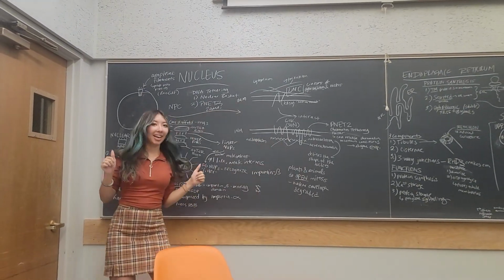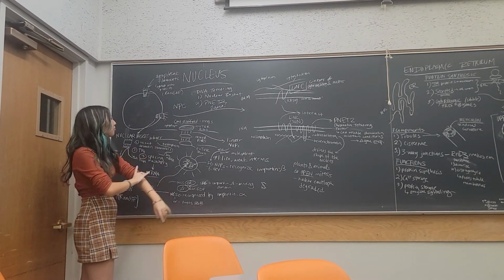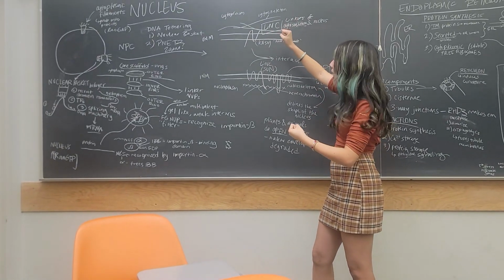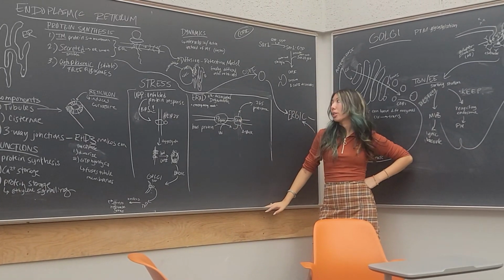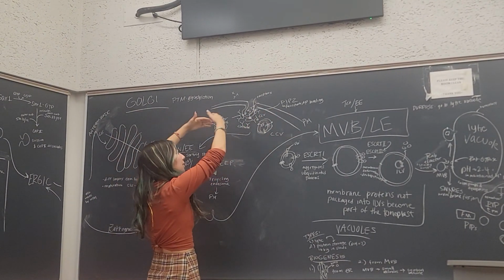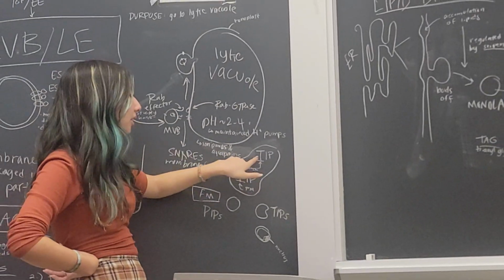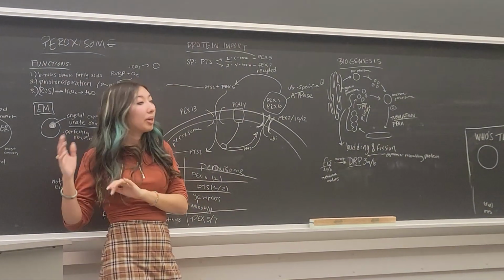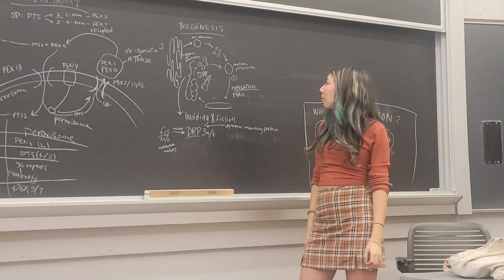Plant Cell Biology Final Review Part One (UC Berkeley Spring 2026)